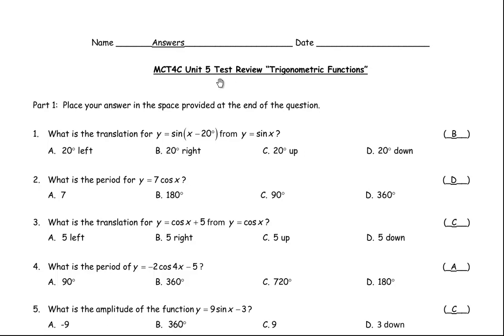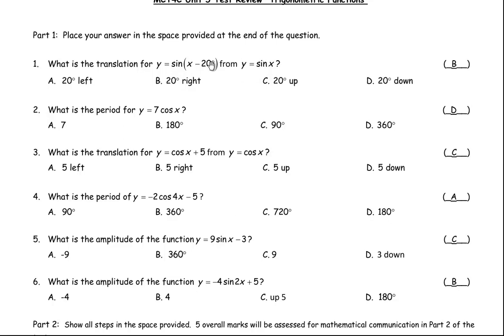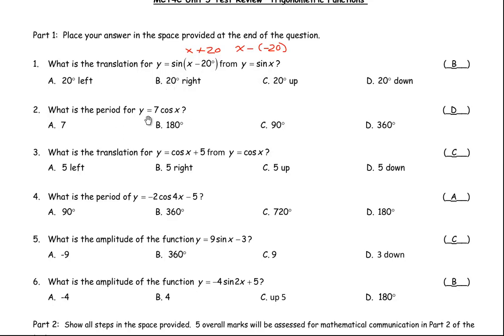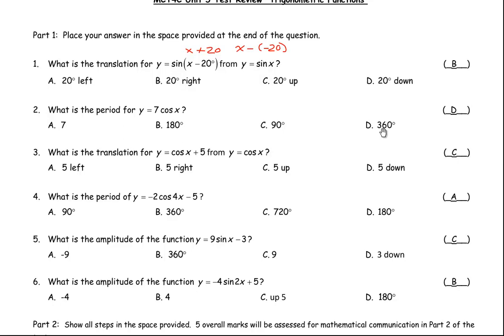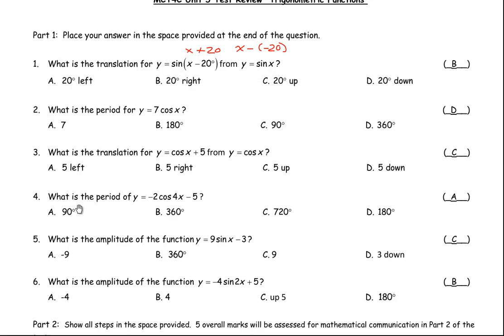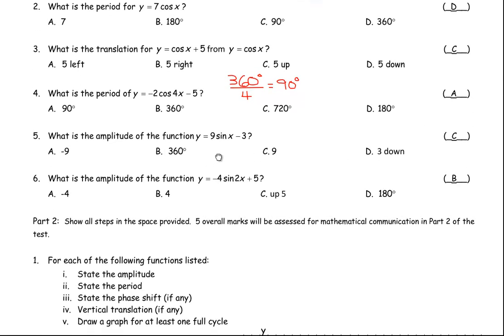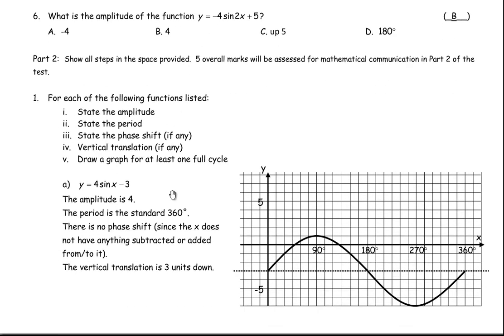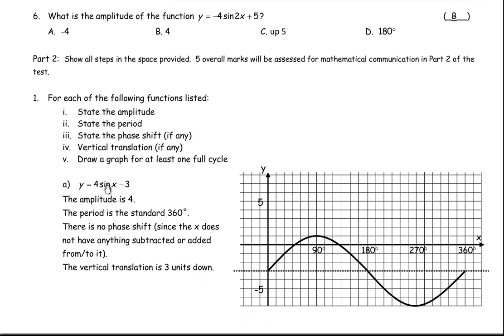MCT4C Unit 5 Trig Functions Test Review Answers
This video goes over a test review on Trig functions.  It was created to support the College Technology math (MCT4C) course in the province of Ontario, Canada. Digital copies of both the review & solutions can be found